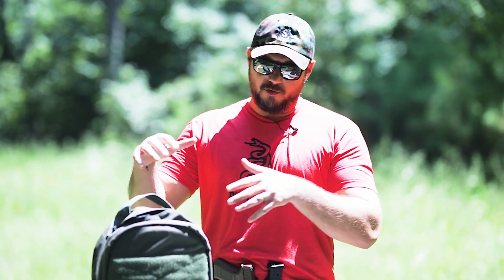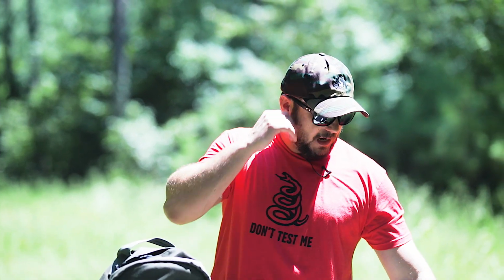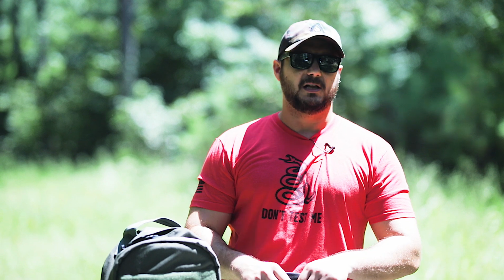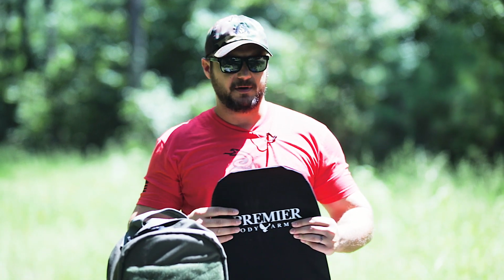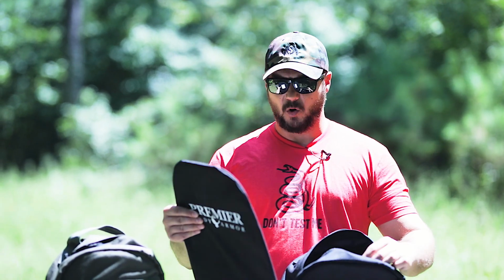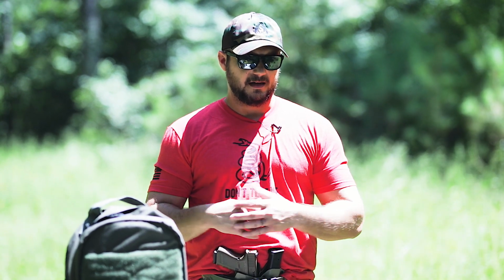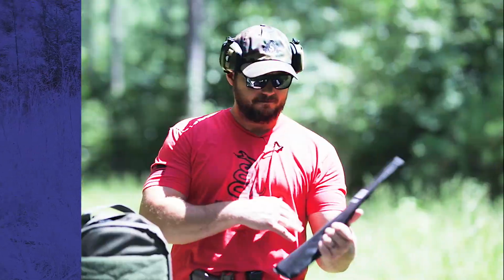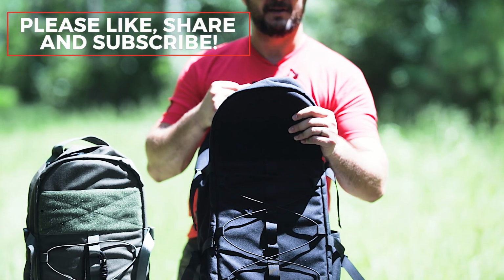Let’s SHOOT IT!- Ballistic BODY ARMOR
Get the BODY ARMOR